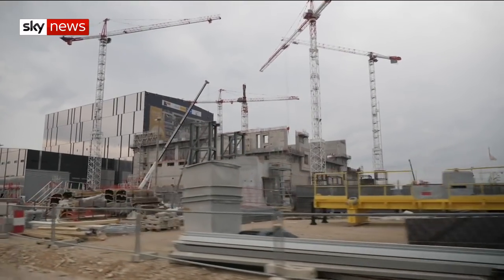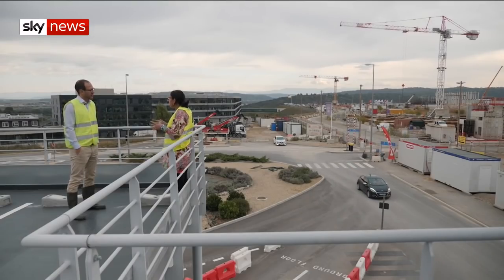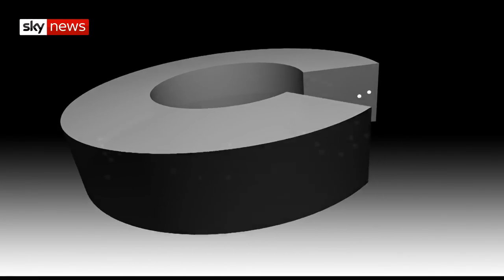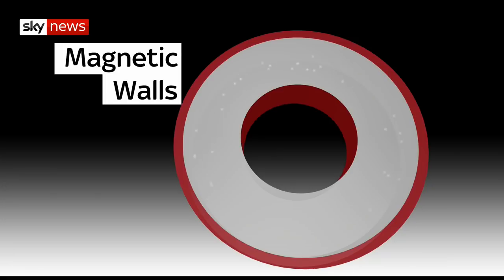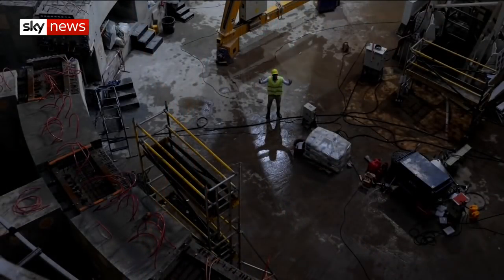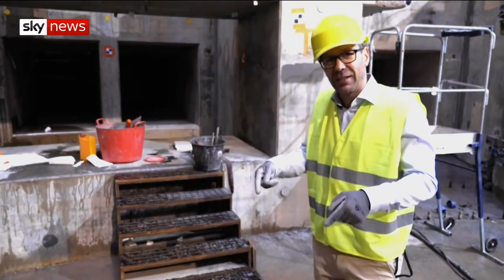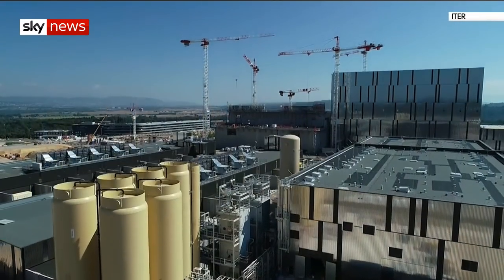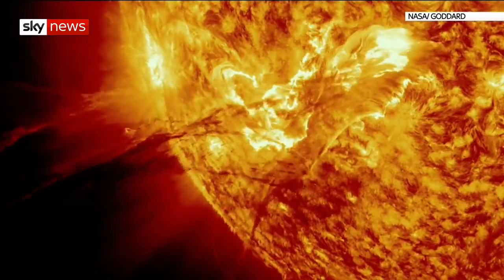Can the world obtain clean nuclear energy 'by 2025'?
Sky News was given special access to an experimental nuclear plant where there is no active radioactive waste to dispose of.

Being built by The International Thermonuclear Experimental Reactor (ITER) in Marseille with support of UK engineers.

When switched on, it will fuse together hydrogen atoms, releasing immense amounts of carbon-free energy in the process.

However a significant difference is at their plant there won’t be any long-lived radioactive waste.

Two forms of hydrogen gas will be injected into a reactor called a tokamak and heated to 150 million degrees Celsius - ten times hotter than the Sun.

The hydrogen can be extracted from seawater but unlike current nuclear power-plants there is no highly active radioactive waste to dispose of.

Bernard Bigot, director general, told Sky News that solar and wind energy alone is too unpredictable to meet the demands of a world.

He said: “That is why renewable energy will not be enough. When there is no sun or wind you could use fusion.”

The facility is an international cooperation among the European Union, Russia, the US, Japan, China, India and South Korea.

Scientists believe it will power the second half of the century, when fossil fuels will have been consigned to history because of their role in global warming.

and download our apps